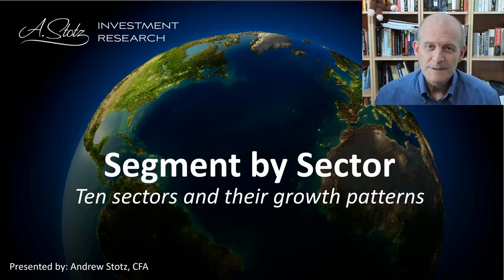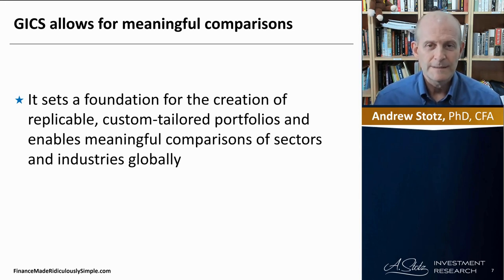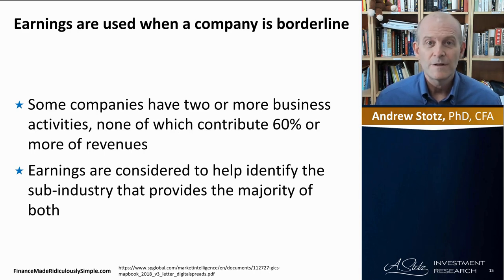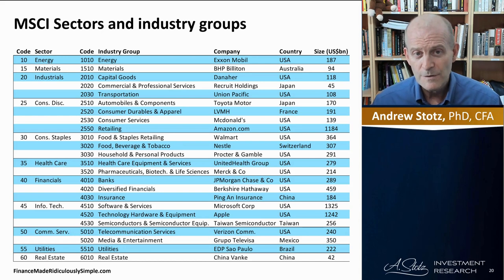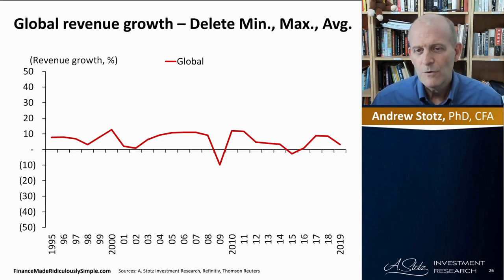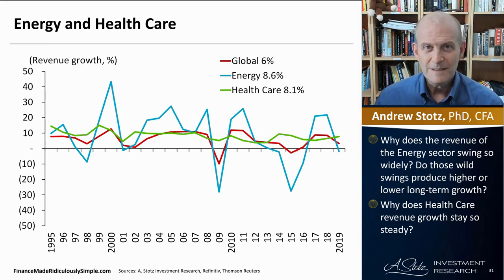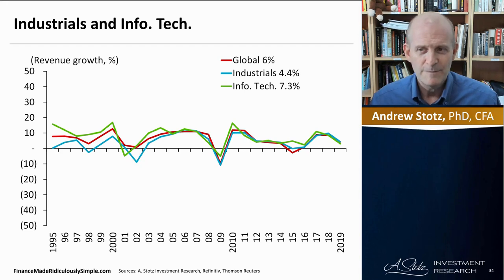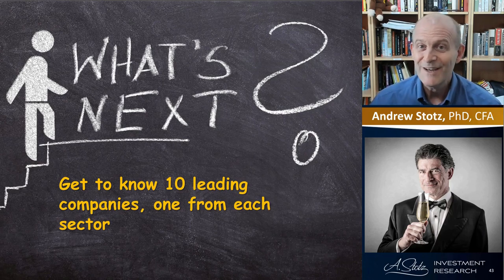"Ten sectors and their growth patterns", a topic from the Valuation Master Class Boot Camp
Ever wonder how companies create a competitive advantage?

*This content is part of the lectures in Valuation Master Class Boot Camp.
“We help finance professionals become valuation experts, in months rather than years.”

Which sector is the fastest growing over the past two decades?
Which is the slowest?
Which is the most volatile?
Which is the least volatile?

- Learn the tool we use to group companies for comparison
- Learn the 11 sectors and what type of companies fall into each
- Understand the revenue growth of 11 sectors

What is the Valuation Master Class Boot Camp?

**20 hours of well-structured video content covering various aspects of finance and valuation created and presented by Dr. Andrew Stotz, CFA.

**18 hours of engaging live online sessions presented by Dr. Stotz, offering valuable insights and discussions.

**Hands-on experience with about 15 hours dedicated to writing an equity research report, followed by a concise 7-minute presentation and Q&A session.

**Additional support through regular office hours and a 30-minute 1-on-1 mentoring session with Dr. Stotz, providing personalized guidance on career goals and challenges.

Who attends the Boot Camp?

1. FINANCE professionals who want to build a competitive advantage in company valuation to ADVANCE their career.

2. PROFESSIONALS (Accountants, consultants, engineers, bankers) who want to SWITCH their careers to finance.

3. STUDENTS and recent GRADS who want practical experience in finance to get their FIRST JOB in finance.

We also welcome investors who wish to learn company valuation to improve their stock selection and business owners who want to maximize the value of their business.

"The Valuation Master Class Boot Camp is the right place if you want to switch your career to finance or just change yourself to become a better person." - Sen Neang Chhun, Recent grad, Cambodia, Boot Camp Grad

"The ability to master valuation techniques and financial modeling skills through practical application in the Valuation Master Class Boot Camp was invaluable." - Mikhail Matyushenko, Student, Turkey, Boot Camp Grad

"The Valuation Master Class Boot Camp is challenging. The reward comes when you know how to interpret the figures and ratios when valuing a company." - Zaemah Zainuddin, Teacher, Malaysia, Boot Camp Grad

"In the Valuation Master Class Boot Camp, you will gain experience through forecasting company performance and assessing a company’s opportunities. - Lee Yong Hui, Credit analyst, Malaysia, Boot Camp Grad"